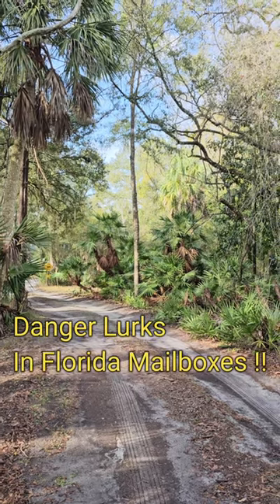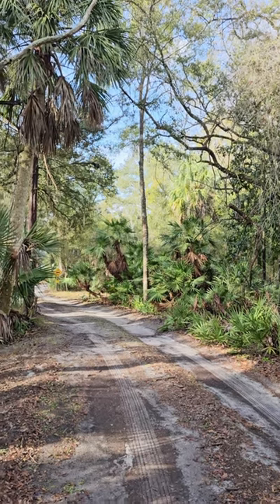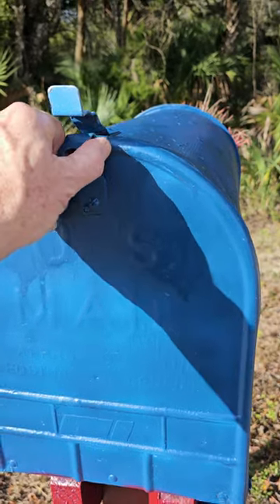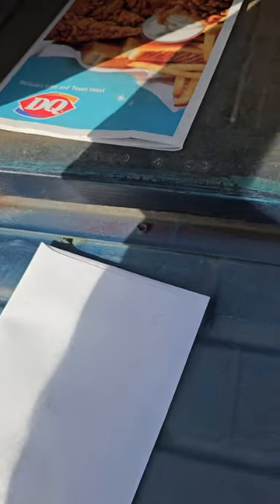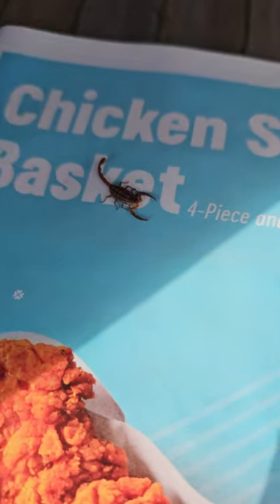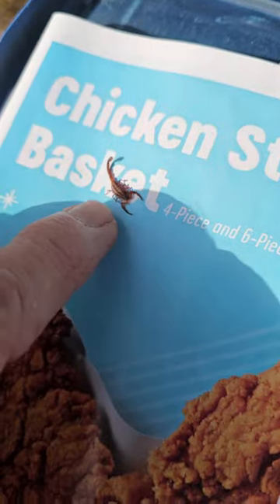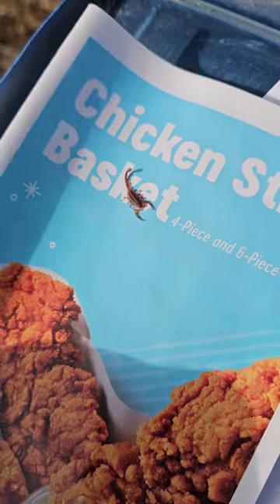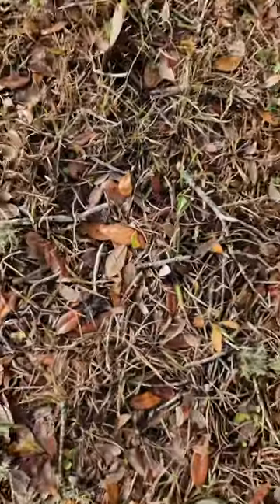Danger Lurks In Florida Mailboxes!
Always look before reaching into your  Florida mailbox.
There might be a scorpion napping inside.